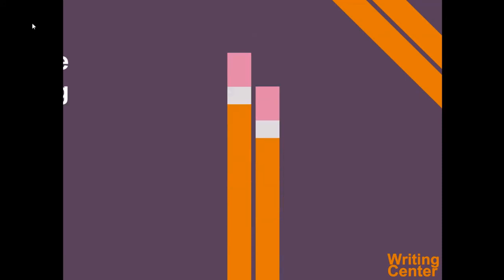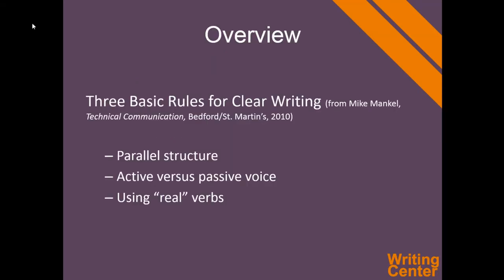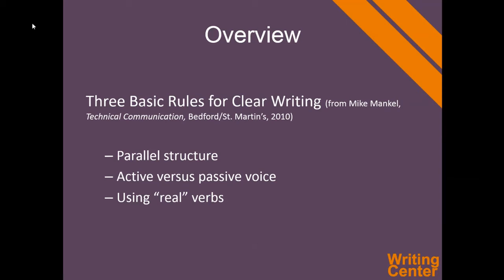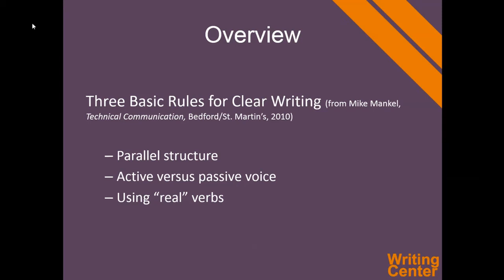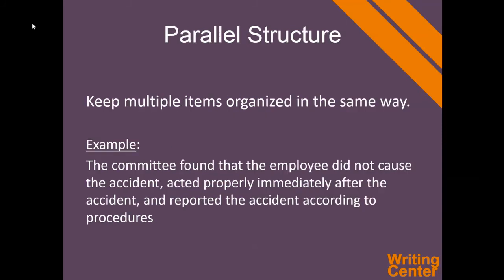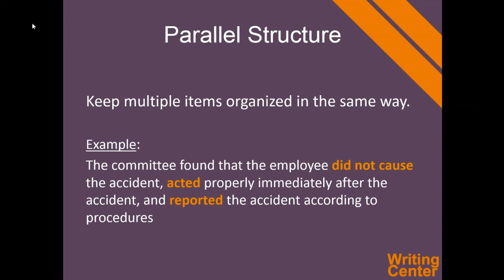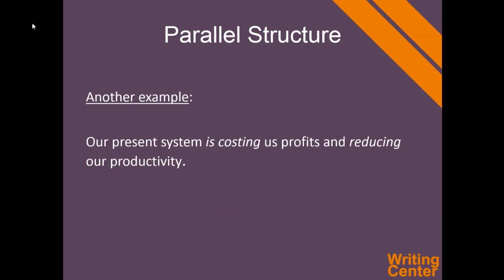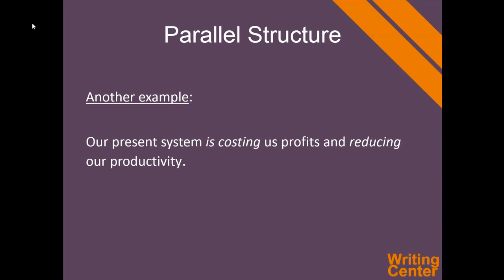Science Writing Part II, Video 1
Science Writing Part II, Video 2 - Part of a 3-part Video Series for a graduate-level introductory course on library research and academic writing for the Masters of Health Sciences program at the University of Maryland, Baltimore